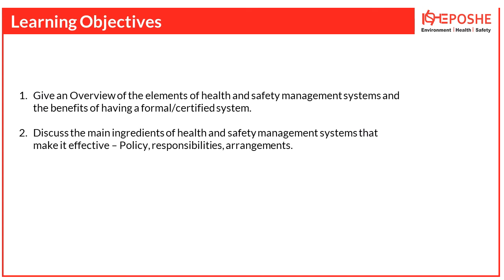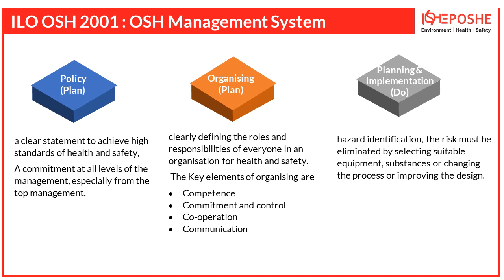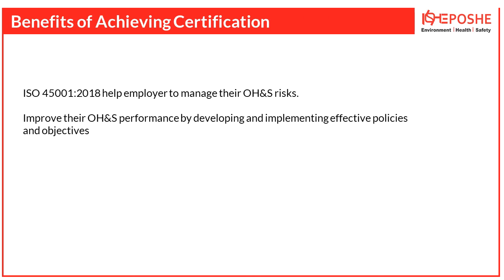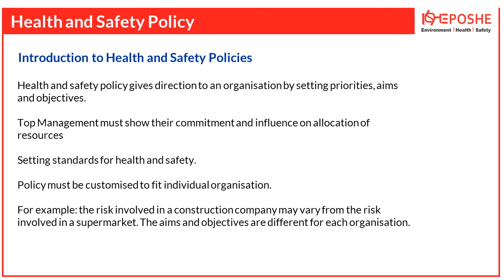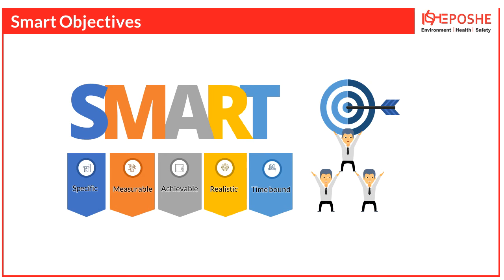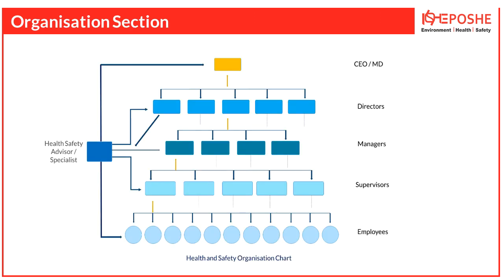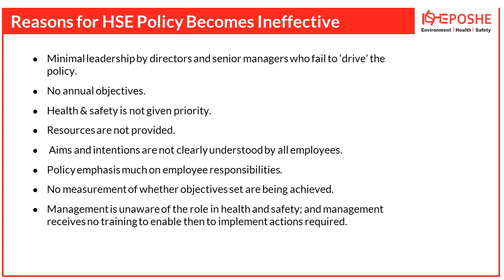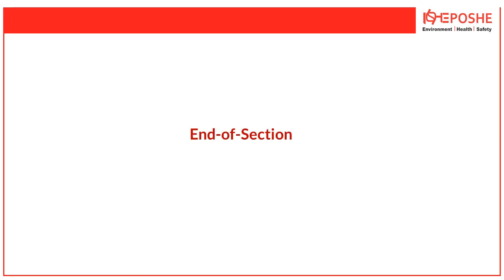IG1 Element 2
Nebosh IG 1 - element 2.

This element will cover,, how health and safety management system works, the importance of health and safety policy and the sections of health and safety policy.